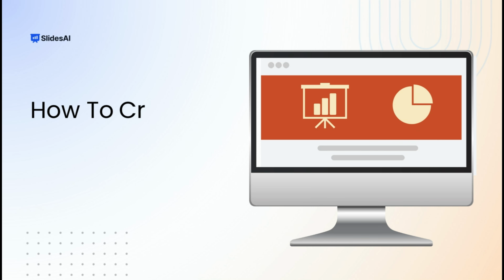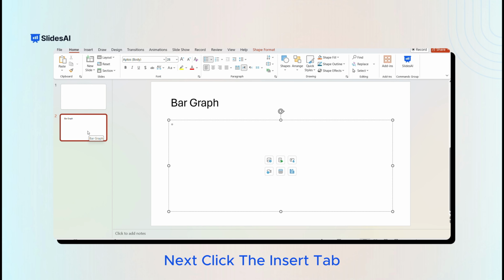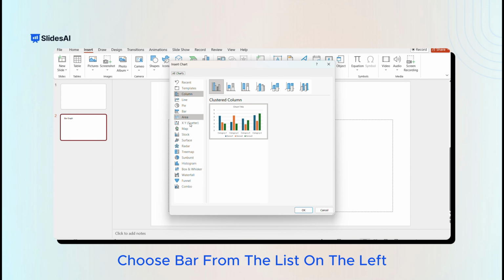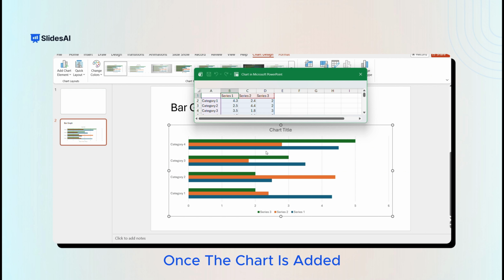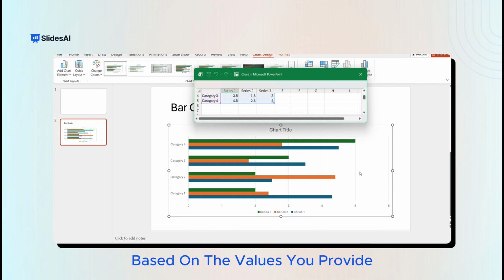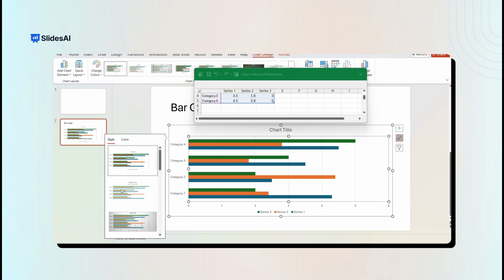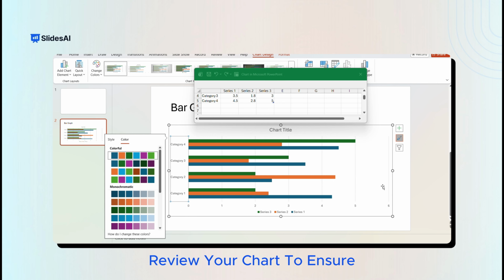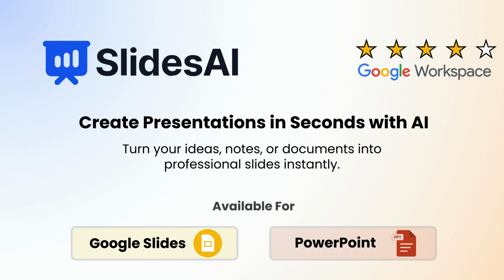How to Create a Bar Graph in PowerPoint Like a Pro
Learn how to create a bar graph in PowerPoint like a pro with this quick and easy tutorial. This method lets you insert a bar chart directly into your slide, enter your data, and customize colors, spacing, and styles for a polished, professional presentation.

Step-by-Step Method to Create a Bar Graph in PowerPoint:
Step 1: Open your PowerPoint slide and go to the Insert tab.

Step 2: Click on Chart and select Bar from the chart type menu.

Step 3: Choose your preferred style (Clustered Bar or Stacked Bar) and click OK.

Step 4: Enter your data into the Excel sheet that opens automatically.

Step 5: Close the Excel sheet and go to the Chart Design tab.

Step 6: Customize colors, styles, and layouts to match your presentation.

Step 7: Right-click the bars and select Format Data Series to adjust spacing and overlap.

Step 8: Add chart titles and axis labels for clarity and a professional finish.
Your bar graph is now ready to present, with clear visuals that make data easy to compare and understand.

Tip: After inserting your chart, review bar spacing and color contrast to ensure your data is readable on screen and in print.

If you prefer a step-by-step written tutorial, check out this detailed guide